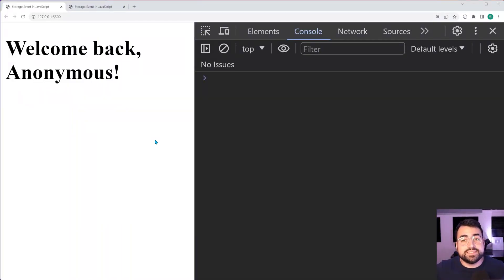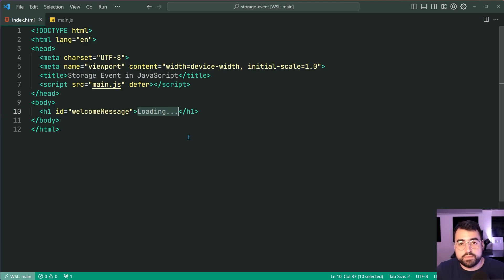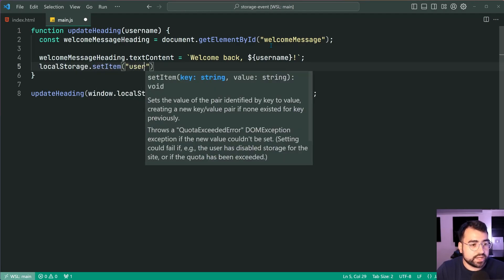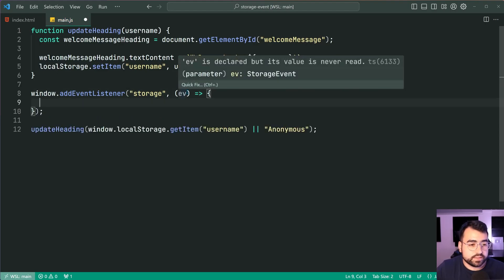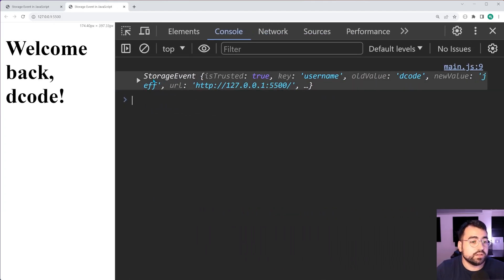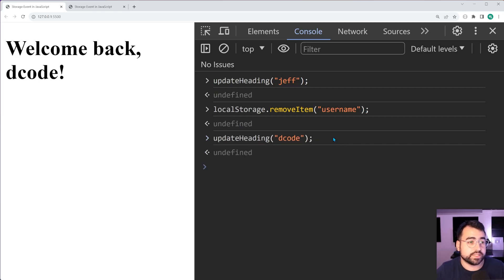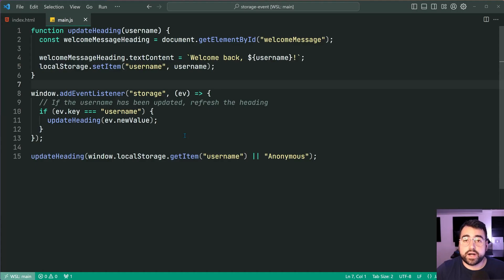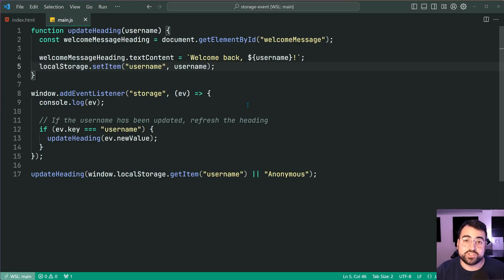How to Sync Local or Session Storage Across Tabs — JavaScript Tutorial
By using the "storage" event, you're able to easily sync your Local Storage or Session Storage data between open tabs of the same origin. This means you can keep your UI in sync and updated across all open tabs 😎